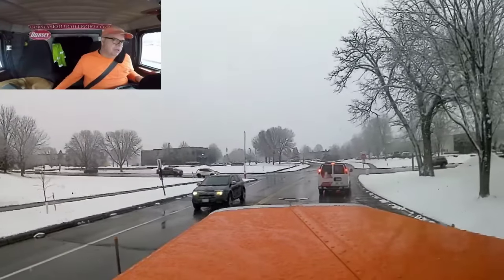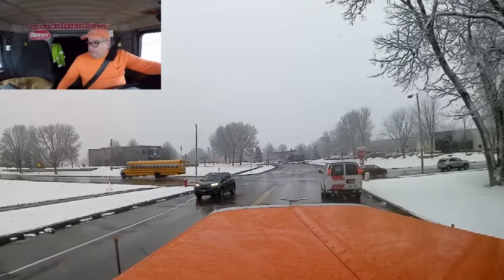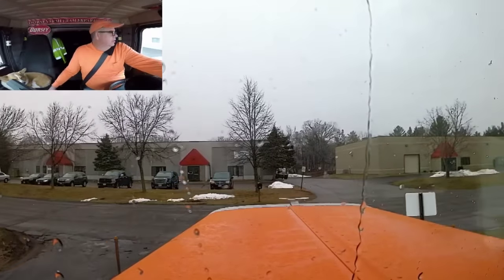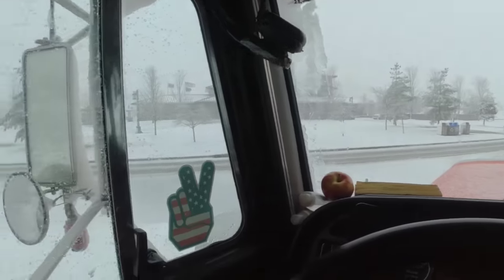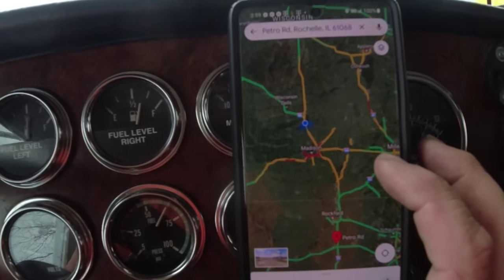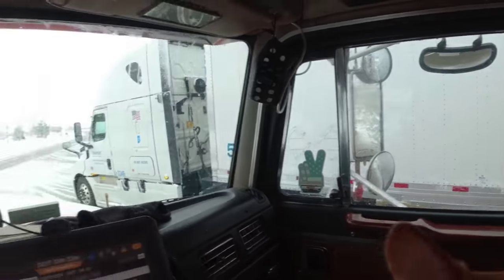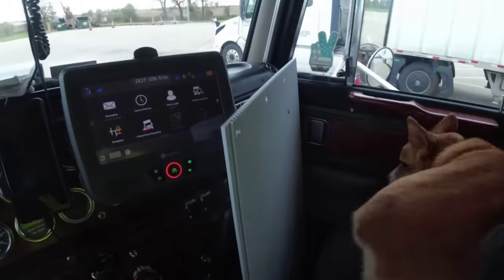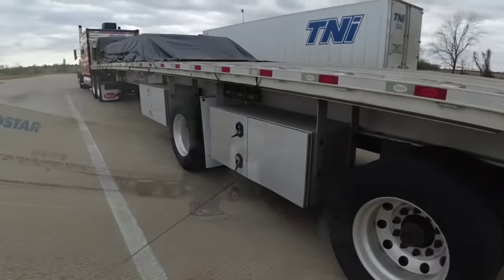#724 More Snow The Life of an Owner Operator Flatbed Truck Driver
Need Trailer Parts check out